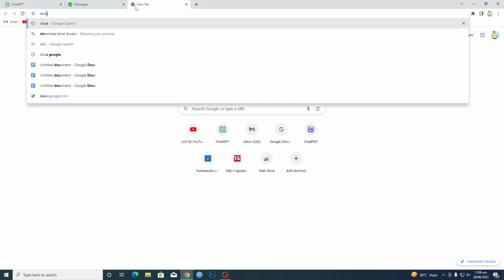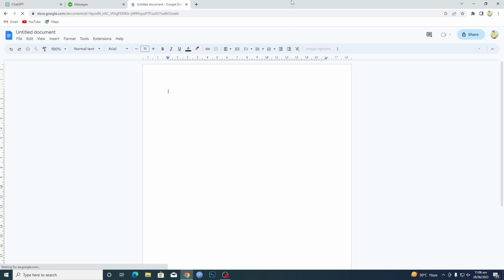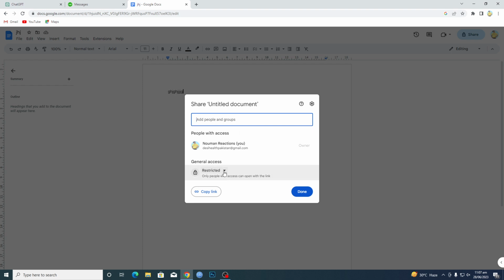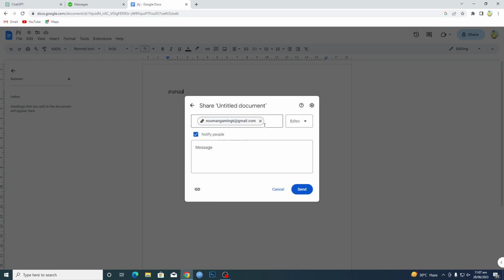How To Collaborate With Others in Google Docs Document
googledocs Learn how to collaborate with others in Google docs document.